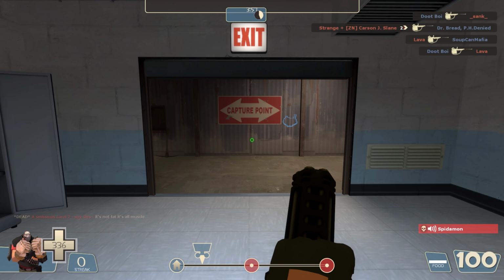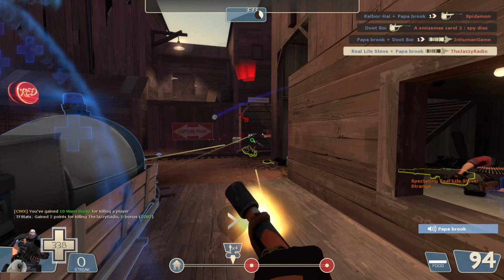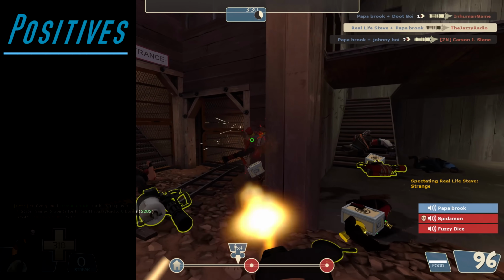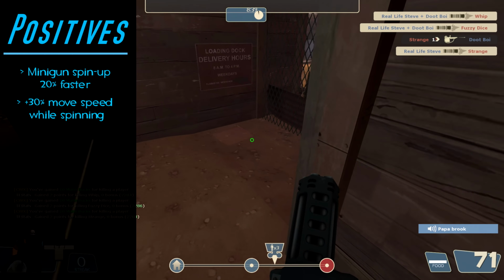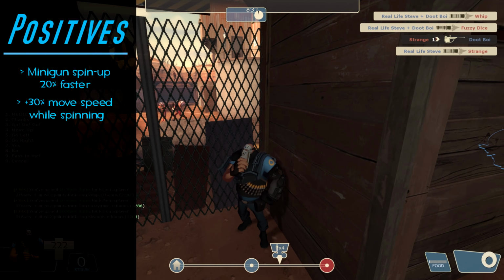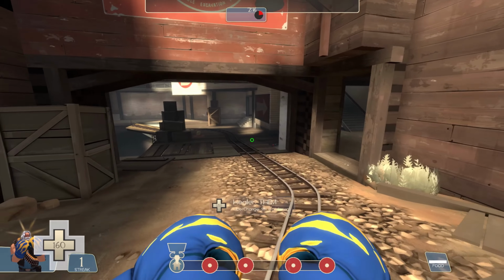Heavy Weapon Concepts: The Menshevik Microgun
Server IP for custom weapons: 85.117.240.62:27060
Model by: N-Cognito and RLVG_

SFM Thumbnail Art: Mr. Light